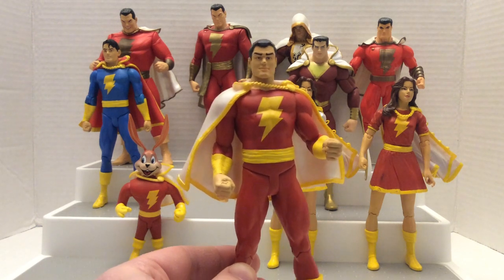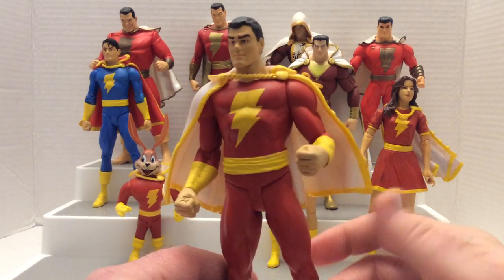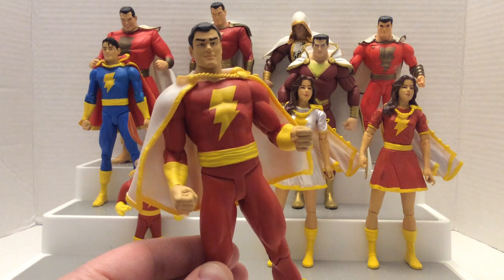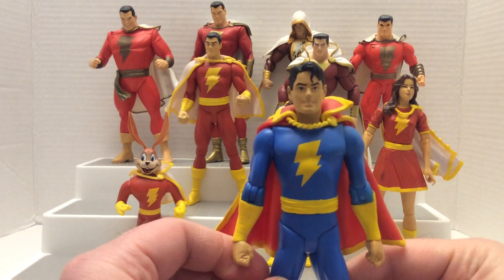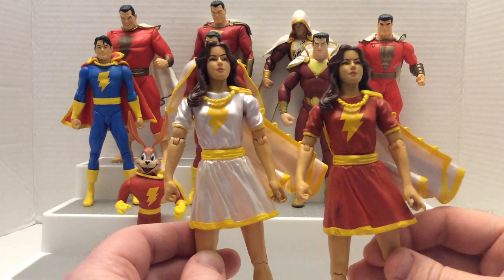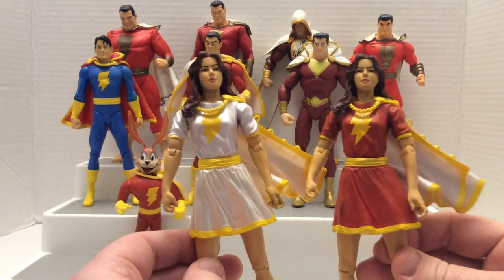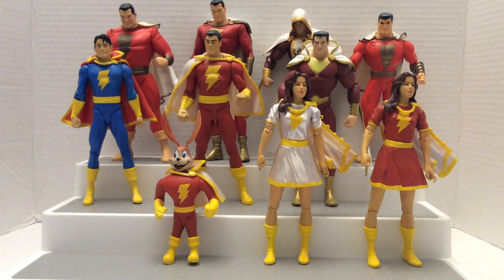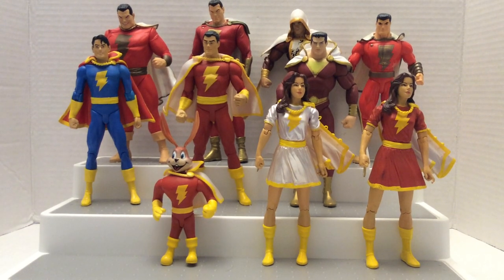Shazam figures revisited and updated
Revised and updated video on my Shazam figures by DC Direct/DC Collectibles. New figures added to the collection. Hoppy,Mary Marvel variant (white costume) and Captain Marvel Jr aka Freddie Freeman.